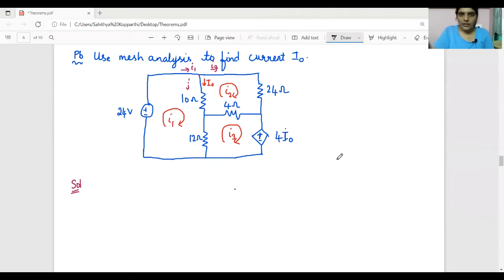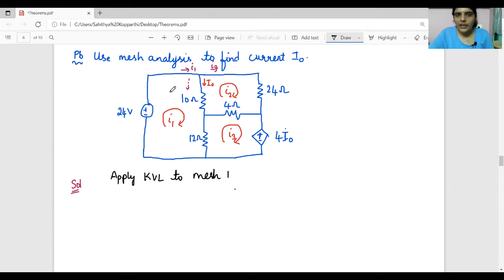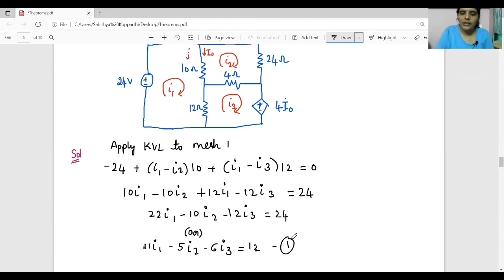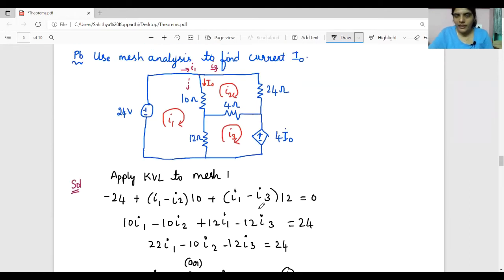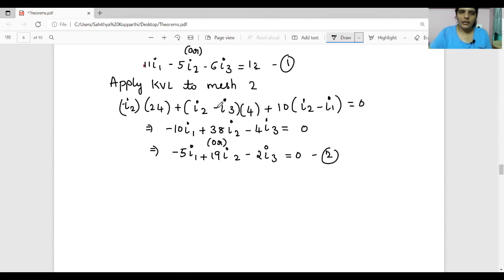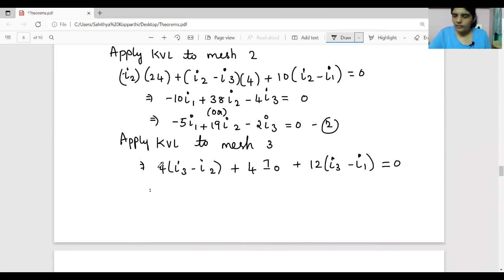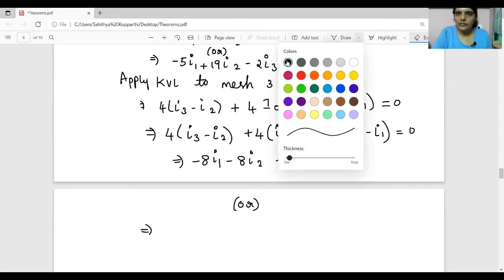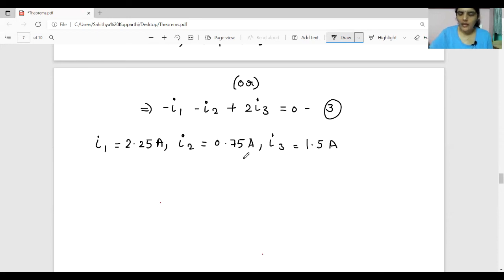16.problem on mesh analysis with dependent source